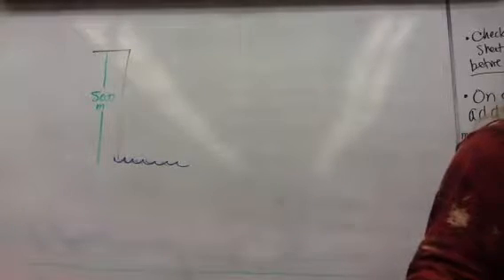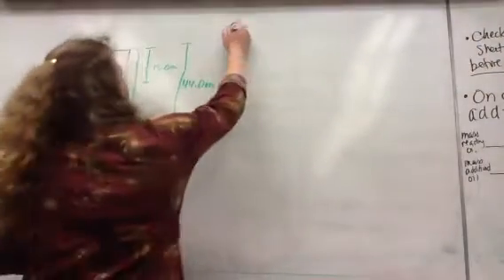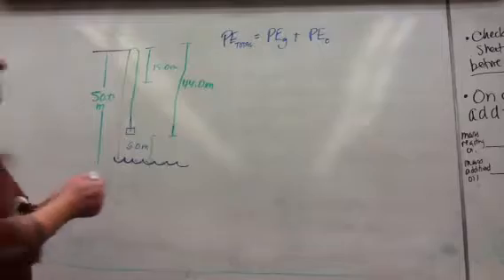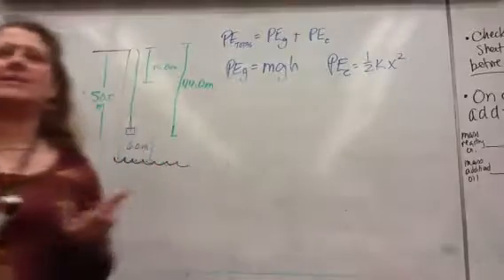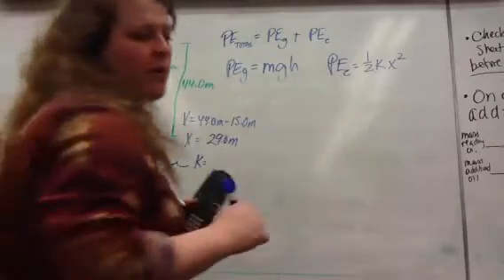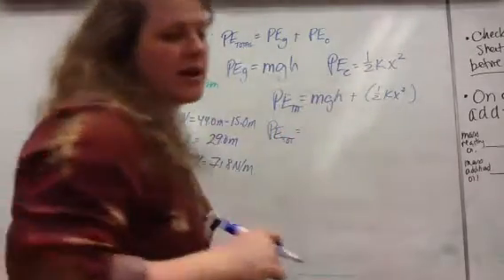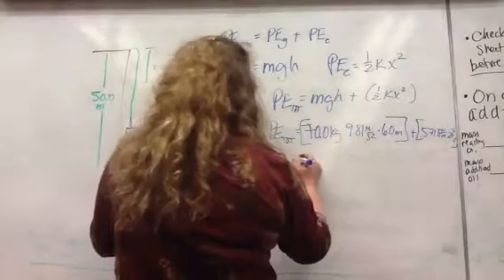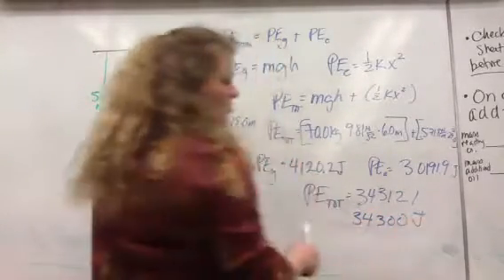Physics 2/4/14 sample problem 5d